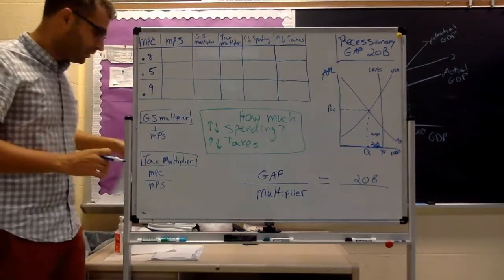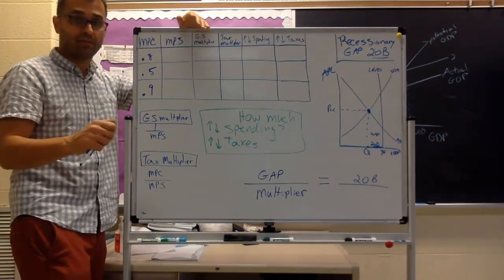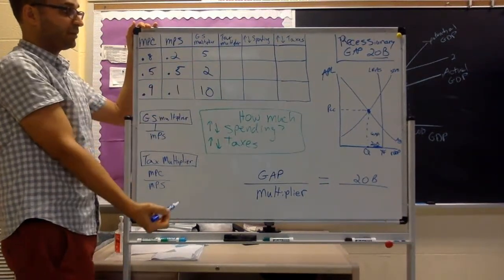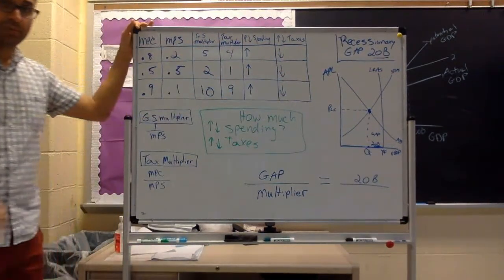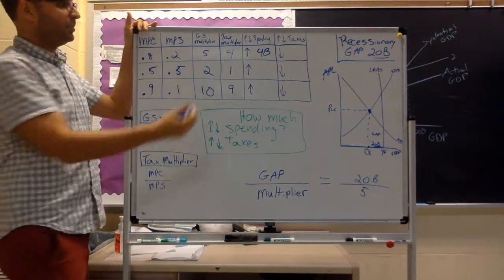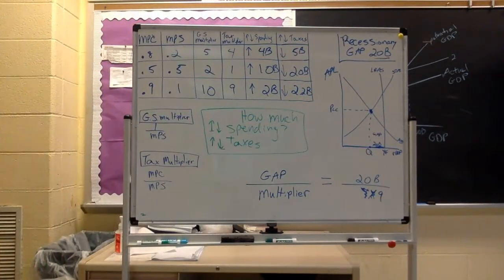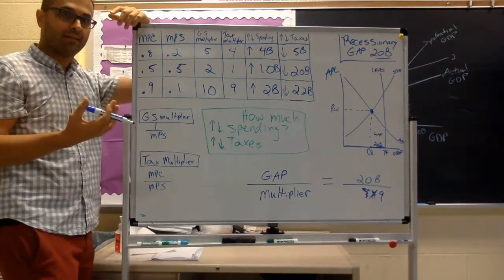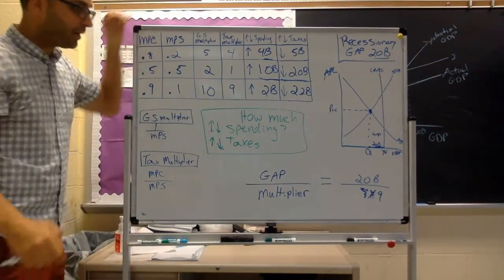Unit 3.7 Spending Multiplier Practice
Please note
The Spending Multiplier applies to ANY spending (C or Ig or G or NX), not just gov't spending

Most of the time in this class we're going to use it as a fiscal policy of increasing or decreasing specifically gov't spending-